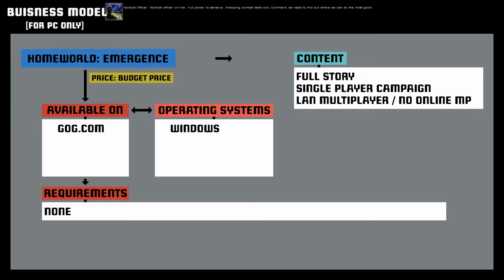Homeworld Emergence - A SpaceGames Review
This is a Review of the PC Game Homeworld Emergence a Re-release of the Game Homeworld Cataclysm

An old 3D Space RTS Game from the Year 2000, now back again with a new Name - but what is inside? Cataclysm?